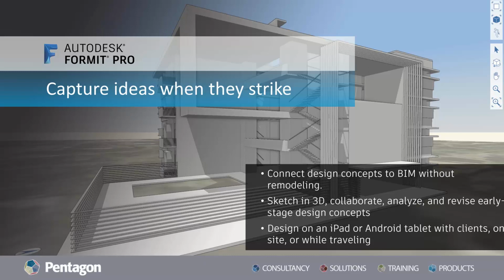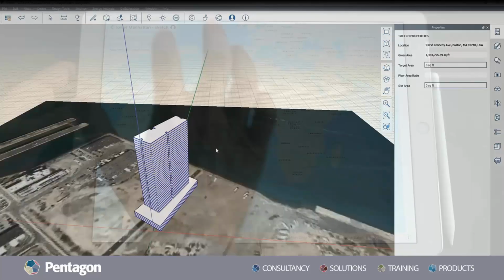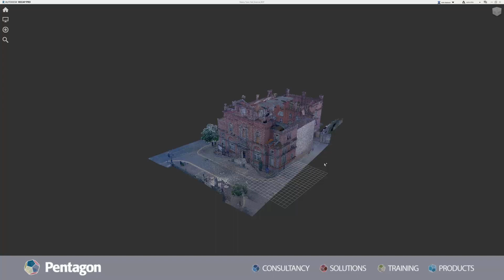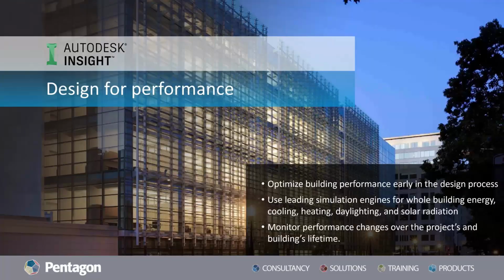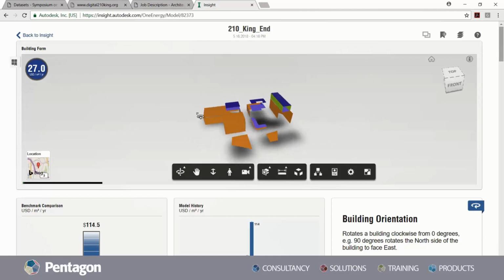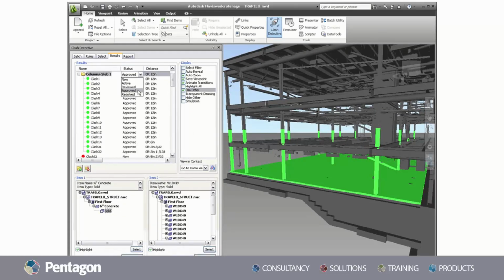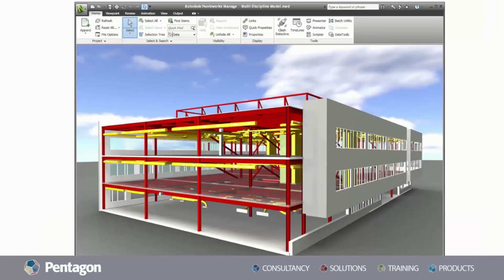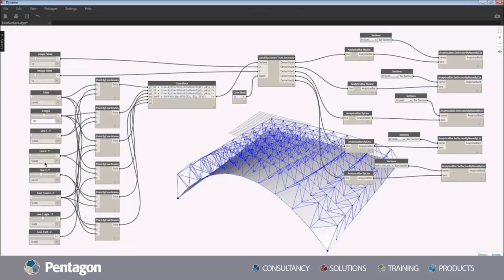Introducing the AEC Collection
Including lesser-known fantastic Autodesk products you may not but should be using such as Formit Pro, Recap, Dynamo Studio and many more!